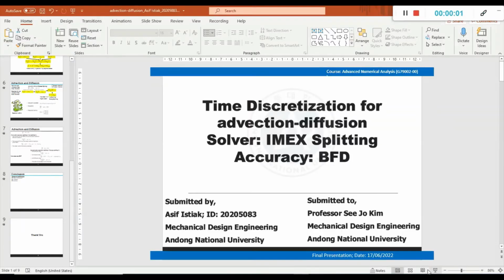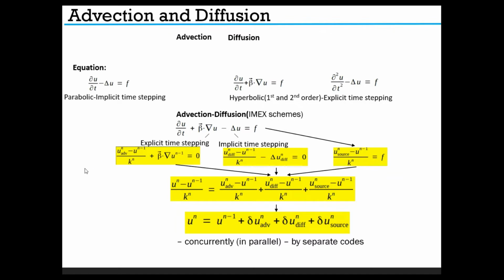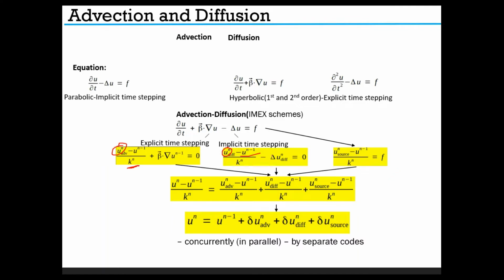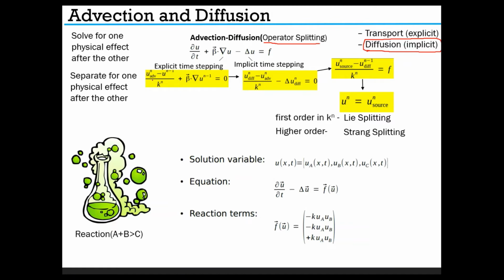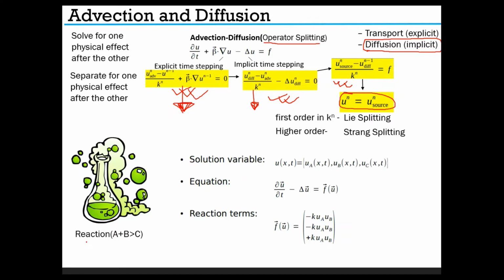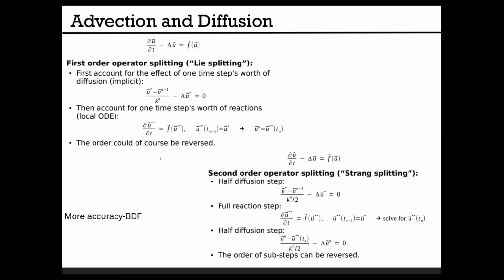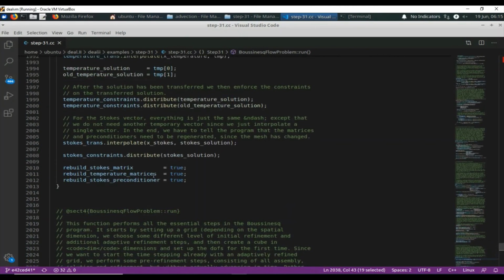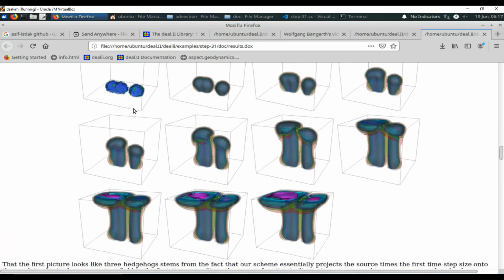Time Discretization Advection and Diffusion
Advection- Diffusion
Mathematical view
Run the source code for time discretization and change the code

Intro 0:00
Basic 1:00
IMEX scheme 1:38
Operator splitting 05:49
Lie and Stang splitting 9:33
Source code from dealii.org 11:02